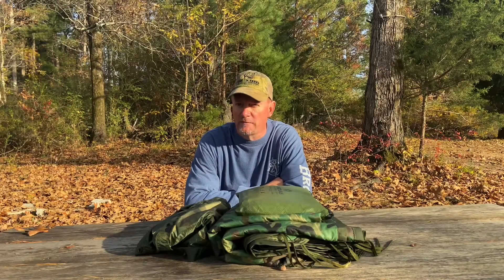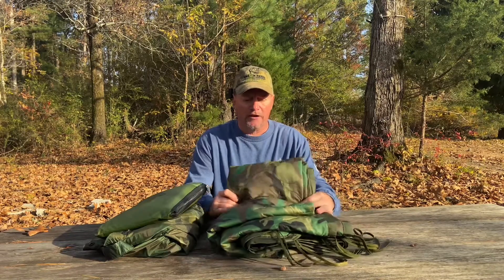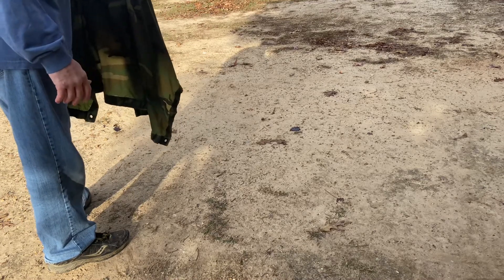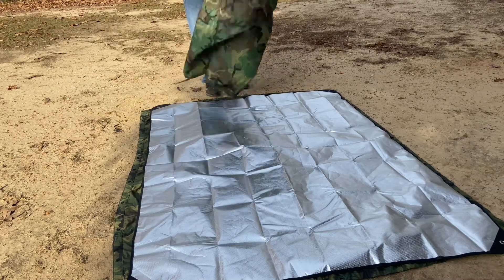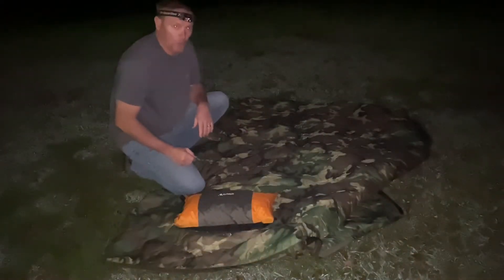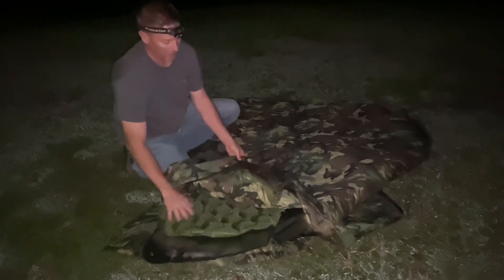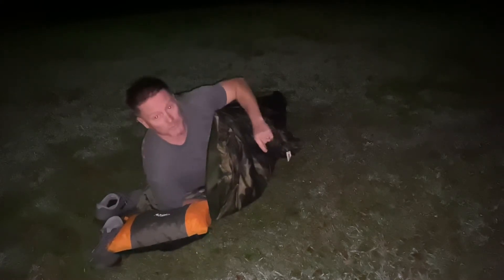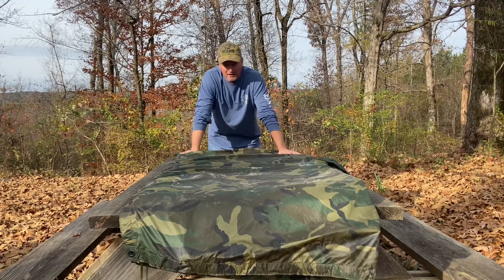The Ranger Roll/Taco Sleep System-Tested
In this video, I explain, test and show you how to pack the Ranger Roll sleep system.